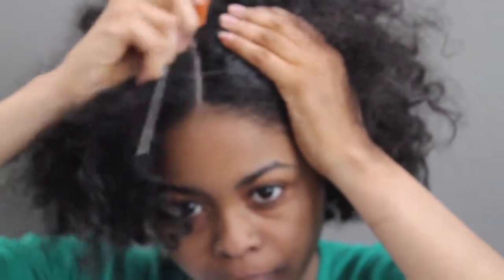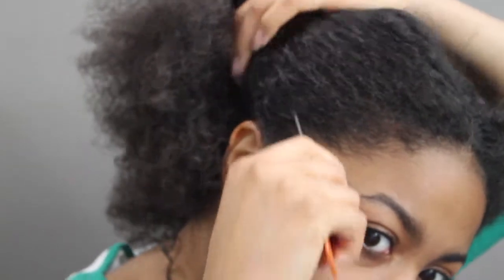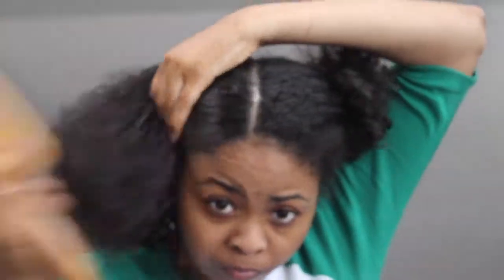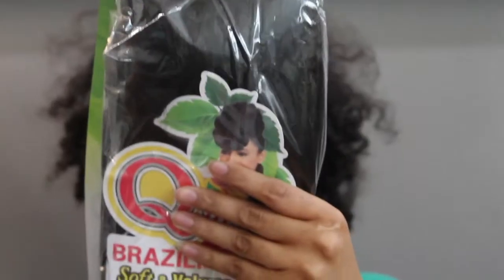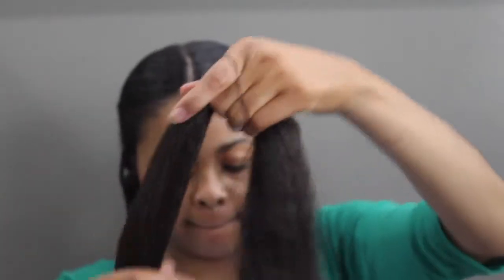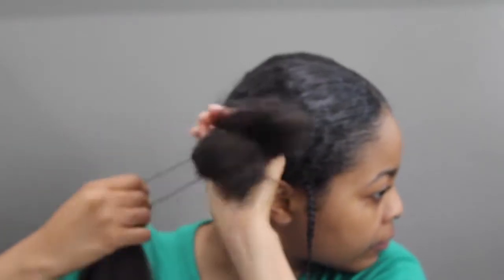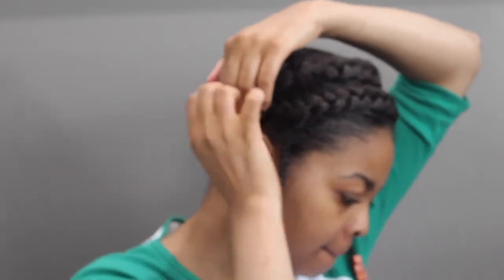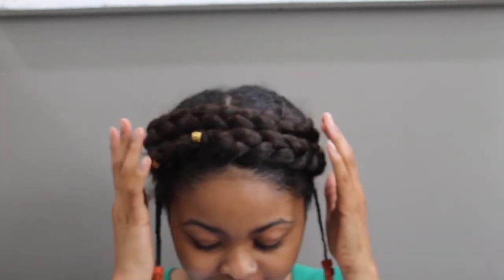Quick Halo Braid with Beads | ThatGirlKyee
A tutorial on how I accomplished this Halo Braid with Breads. First try!

Products:
Que Brazilian Braiding Hair
Alikay Natural CoWash Me Cleansing
Carols Daughter Styling MIlk
Argon Oil Eco Styling Gel
Rubber Bands
Bobby Pins
Beads (optional)
Hair jewelry (optional)

Style was inspired by: Kersti Pitre

- Kaia